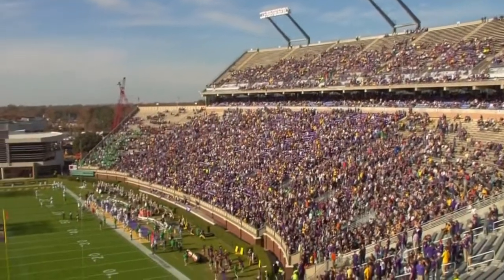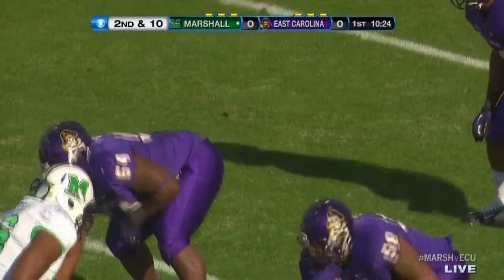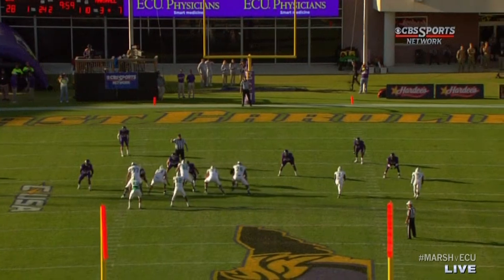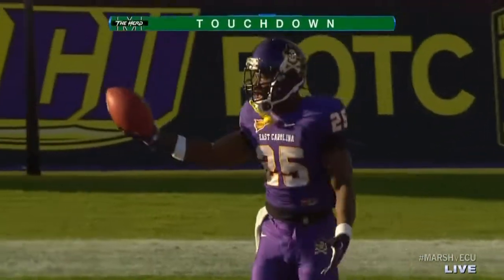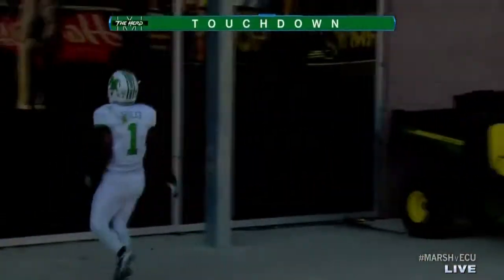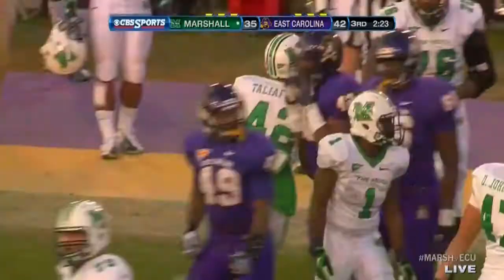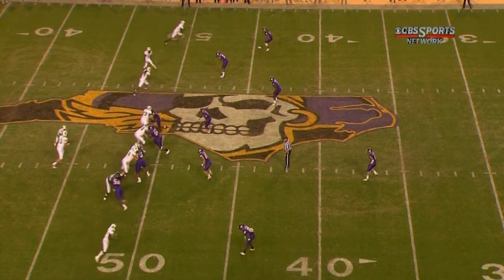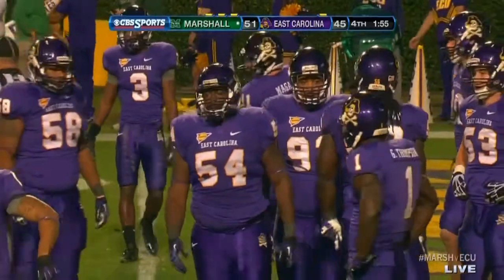Marshall Highlights vs ECU Football 2012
Marshall Highlights vs ECU 2012